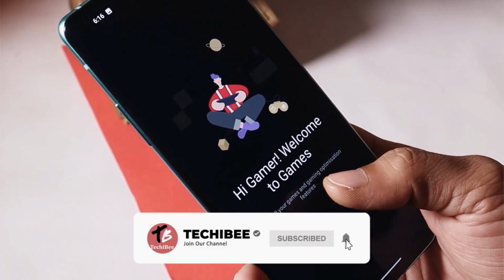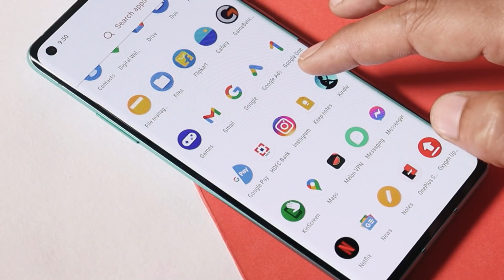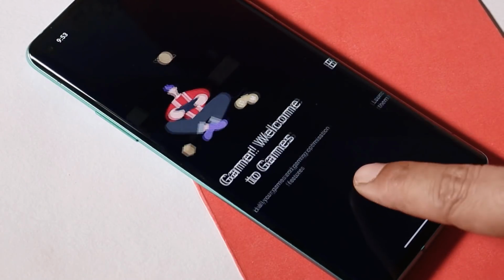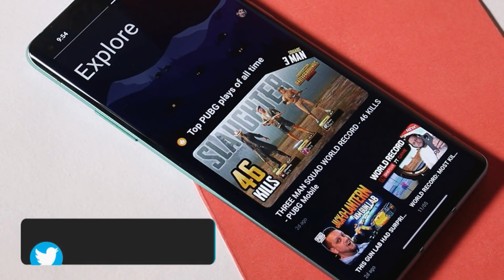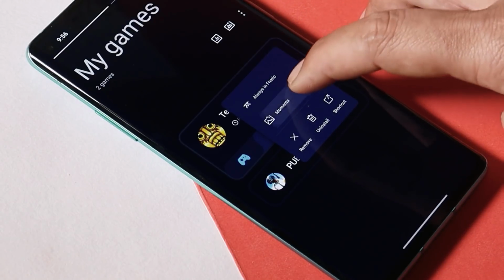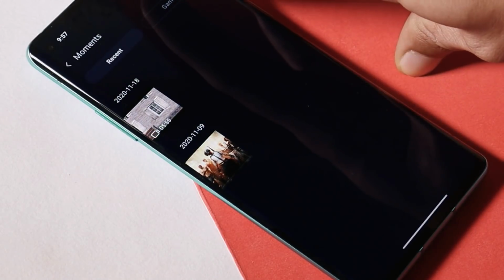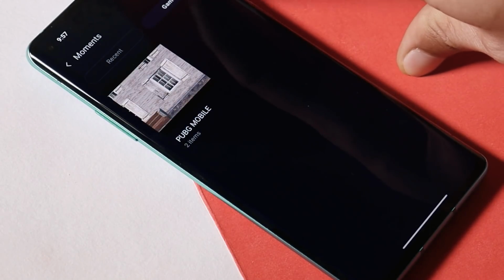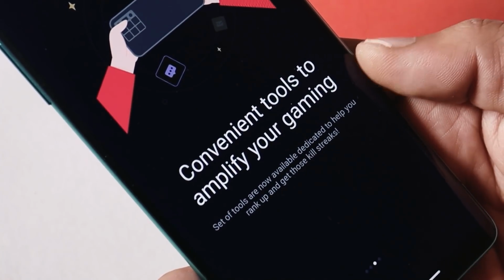OnePlus Game Space 2.5.0 brings complete new UI & Explore feature of Gaming videos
OnePlus Game Space 2.5.0 update brings over the Oxygen OS 11 UI to the game management app.

Oneplus NORD Snapdragon 765G vs Oneplus 6T Snapdragon 845 SPEED TEST | Should you upgrade to NORD??
Track : Find Your Way Beat
Artist : Nana Kwabena